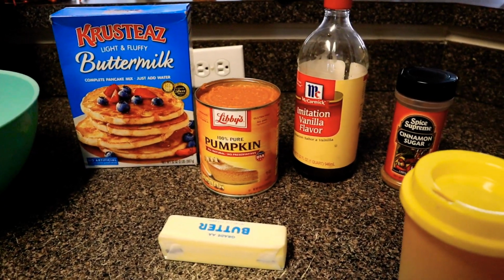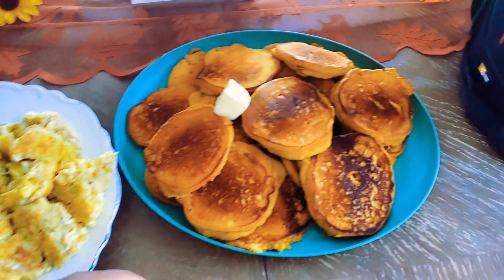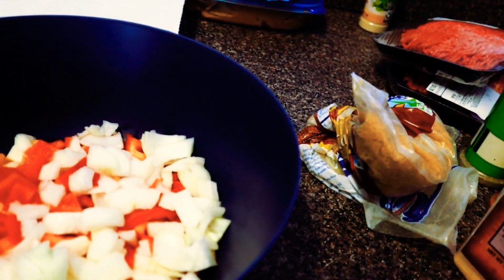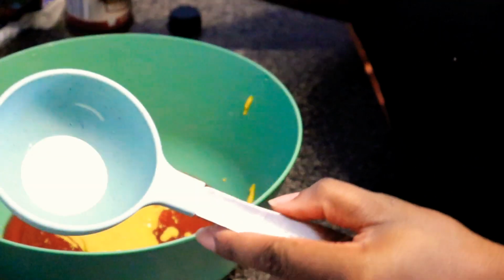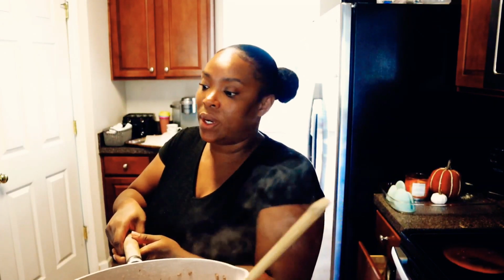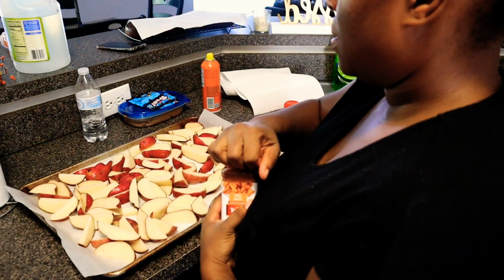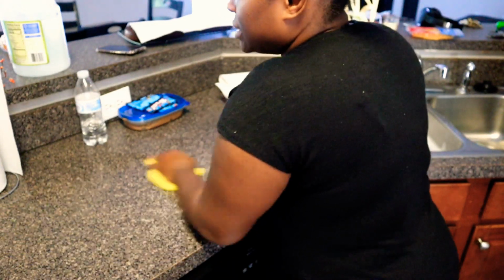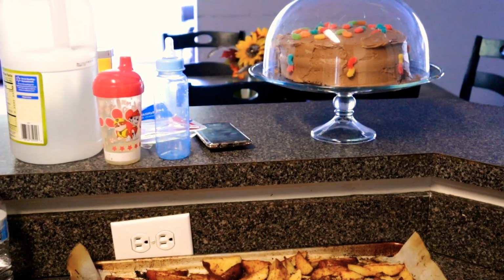Easy Pumpkin pancakes and Homemade sloppy Joe!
Pumpkin Pancakes and sloppy Joe
breakfast, and Dinner  recipes